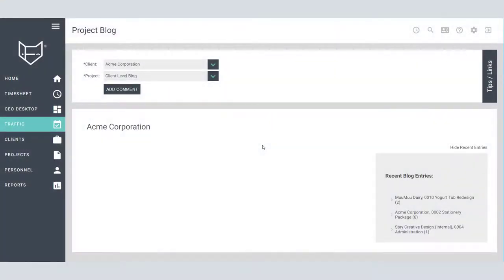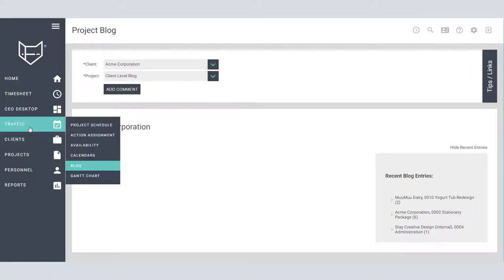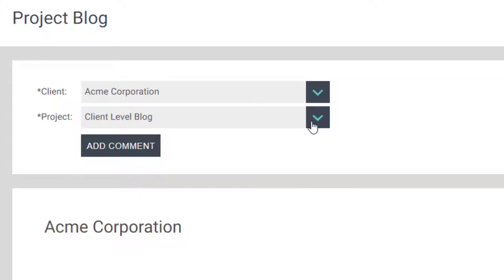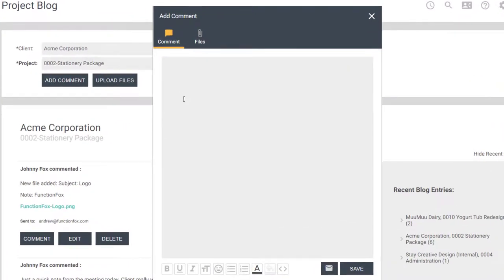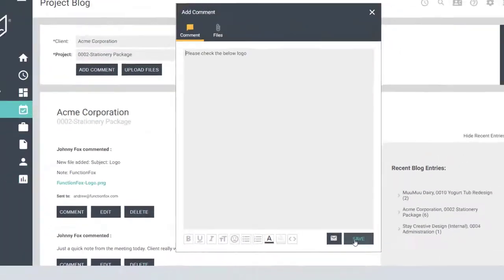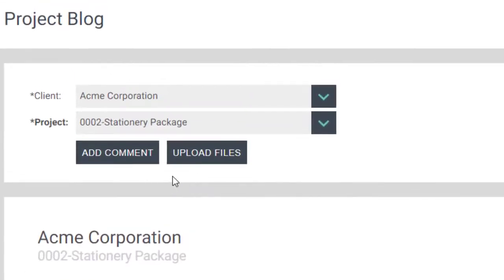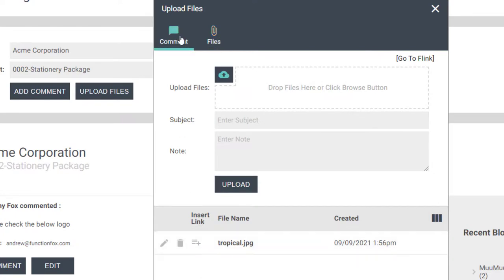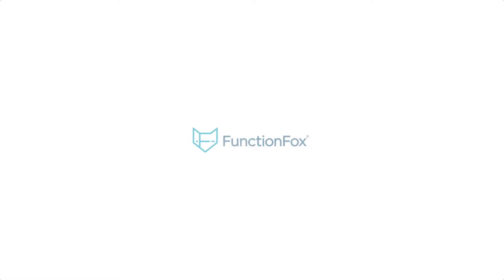FunctionFox: Getting Started with Project Blog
The Project Blog is a communication tool that allows users to exchange and store project information in one central place. Keep your team updated, collaborate, add files, and notify each other of changes.